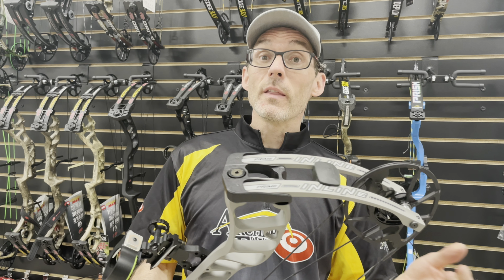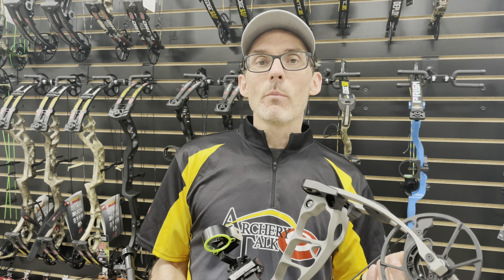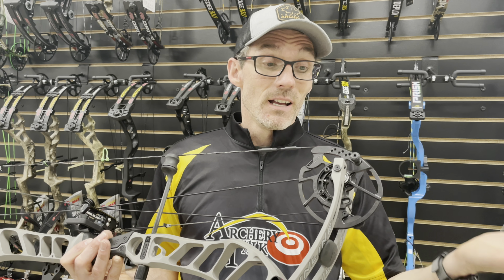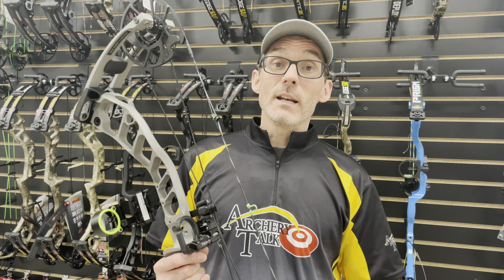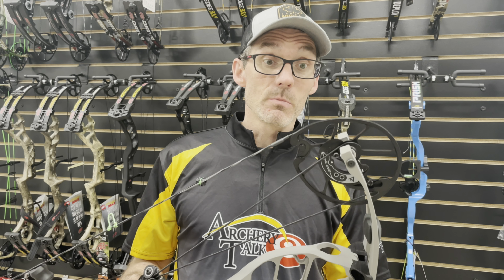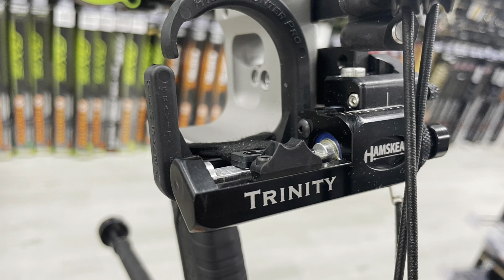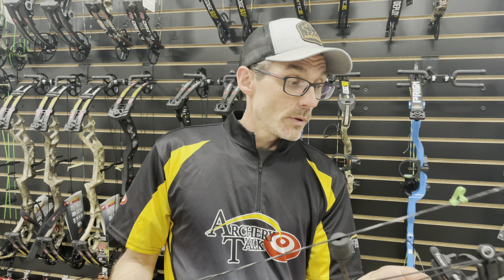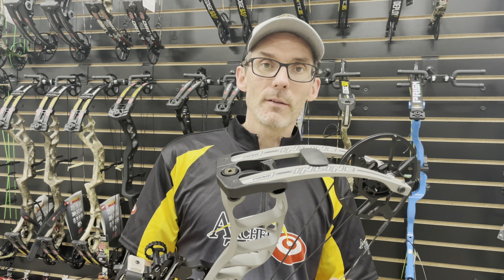Prime Inline 3 Bow Set Up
In preparation for my long-term review in the coming weeks, I decided to share how I set up the Prime Inline 3. This includes adjusting the spacers in the cams.